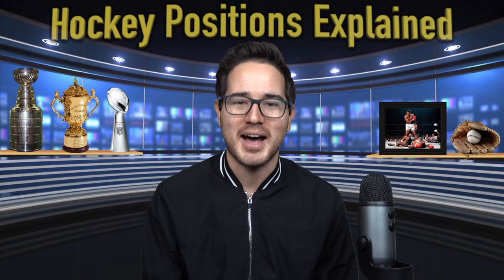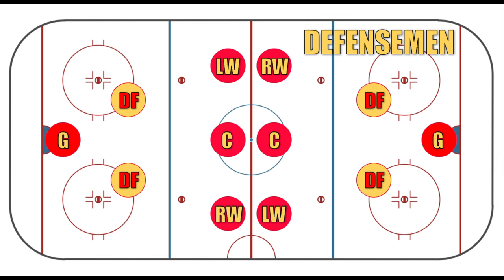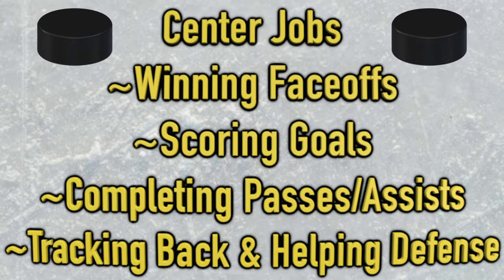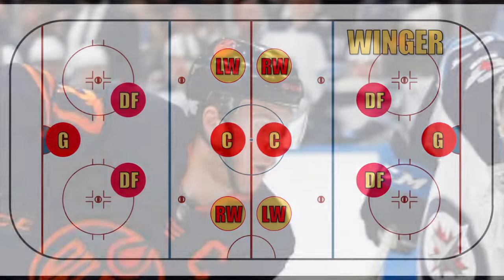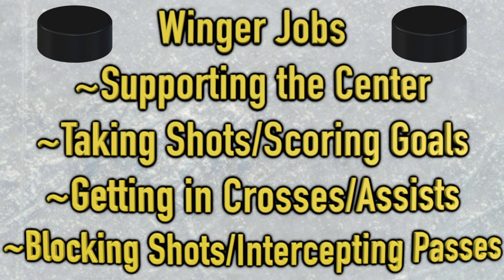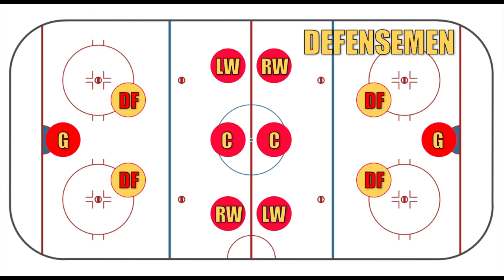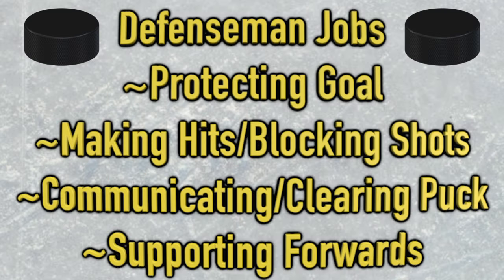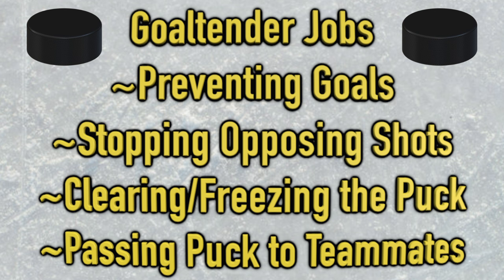Hockey Positions Explained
Informational Video Explaining and Describing the Positions in Ice Hockey, as well as the Roles and Responsibilities of each Position.

(Some logos and images are property of the NHL)